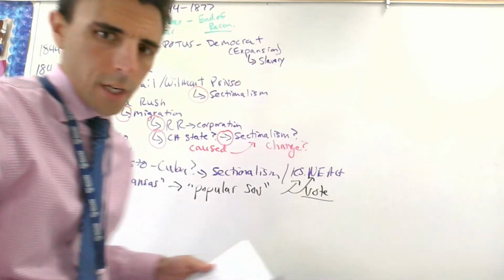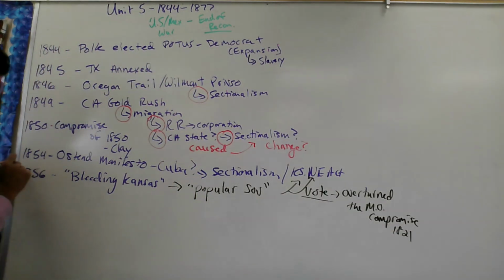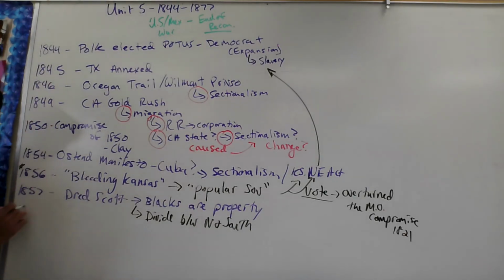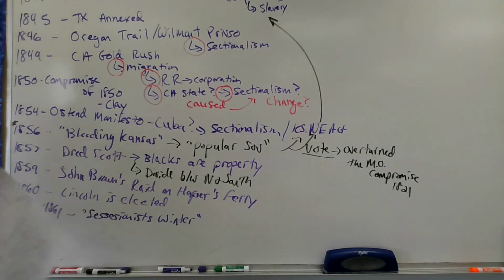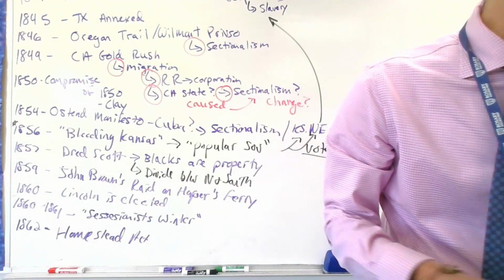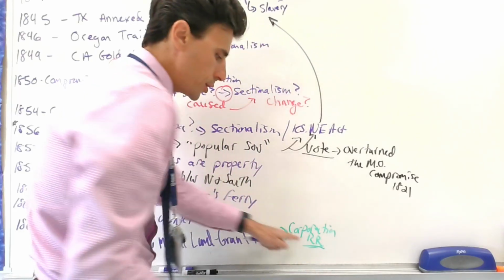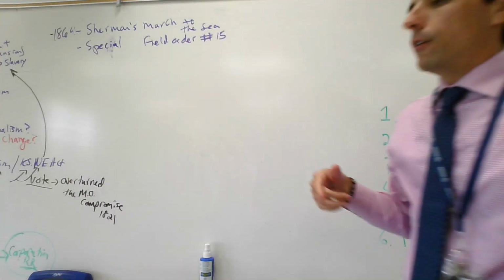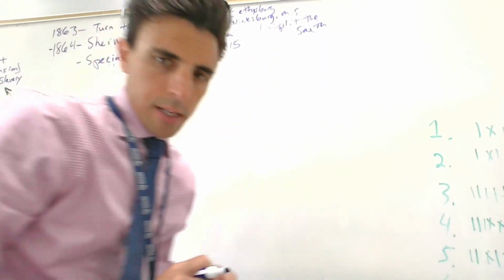Unit 5 Timeline (PART 3)